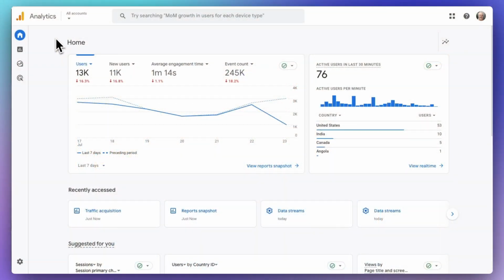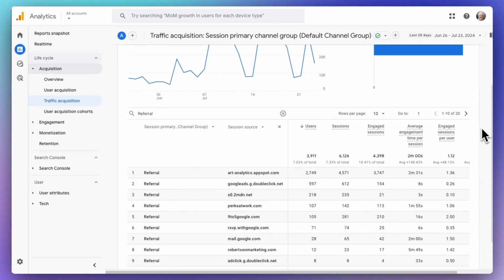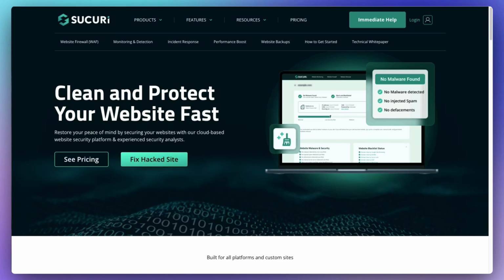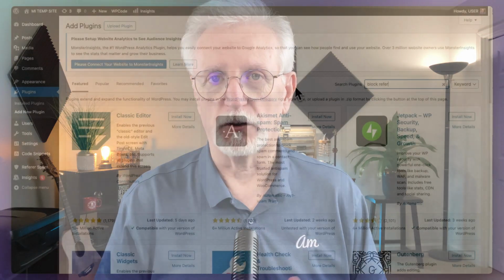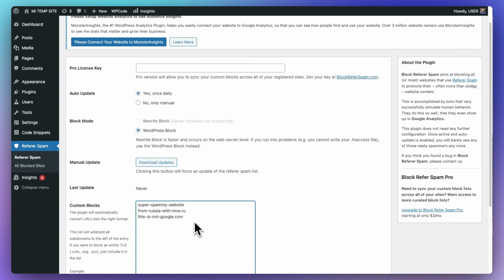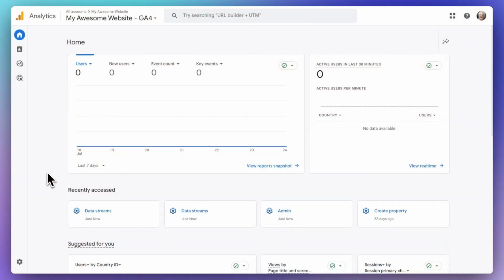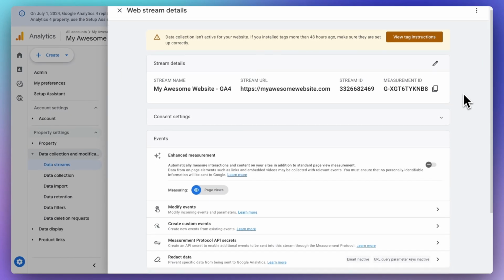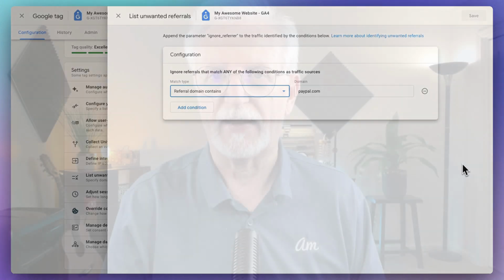Say Goodbye to Google Analytics Spam on WordPress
Is your Google Analytics data inflated by suspicious traffic? This video will show you how to block WordPress referrer spam, ensuring you get accurate insights about your real audience. We'll guide you through identifying spammy referrers and cleaning up your reports for clearer data. We'll cover three methods: using a strong security tool, installing a dedicated plugin, and setting up filters in Google Analytics. These steps will help you block unwanted spam and protect your site from potential threats.

In this tutorial, we recommend tools like Sucuri for robust security and the Block Referrer Spam plugin to automatically block spammy sites. We'll also show you how to use Google Analytics filters to exclude unwanted referrals, including ghost spam. By following these steps, you'll improve your site's data accuracy and security.

Read the Written Tutorial:
How to Block WordPress Referrer Spam in Google Analytics
Questions -
Have a question about using Google Analytics 4 for WordPress? Drop it in the comments!

⏰ TIMECODES ⏰
00:00 Introduction
00:18 - How to Identify Referer Spam
01:16 - Block Referer Spam with Securi
02:04 - Block Referer Spam with a Plugin
03:28 - Set Filters in Google Analytics to Block Referer Spam

About:
In this video, the MonsterInsights team goes shows you how to block WordPress referrer spam, ensuring you get accurate insights about your real audience.

Our mission here at MonsterInsights is to help WordPress website owners start making data-driven decisions to grow their business.